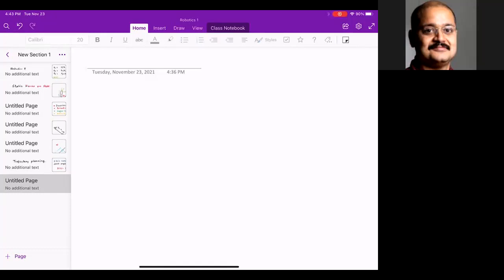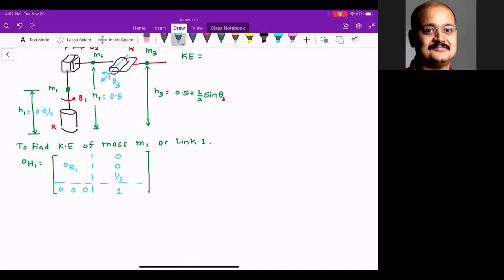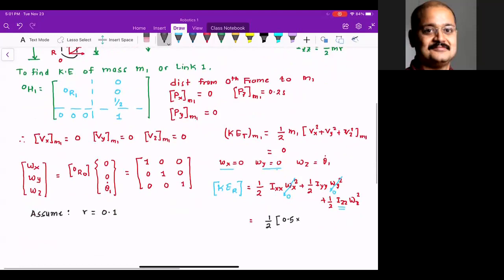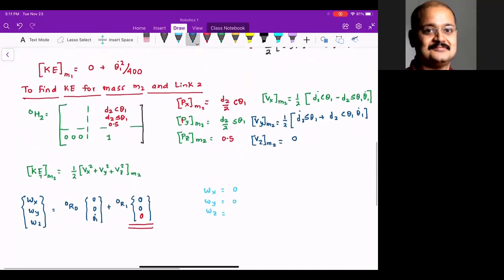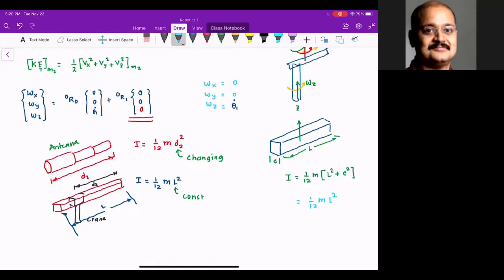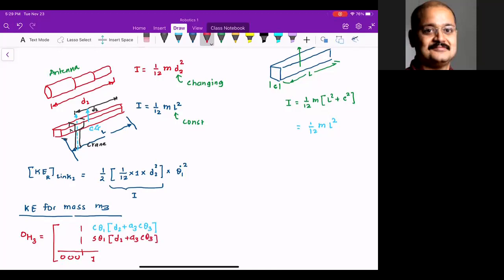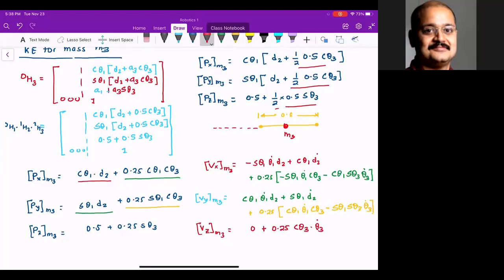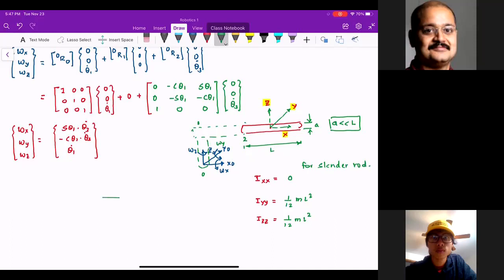Rob 1 lect 25